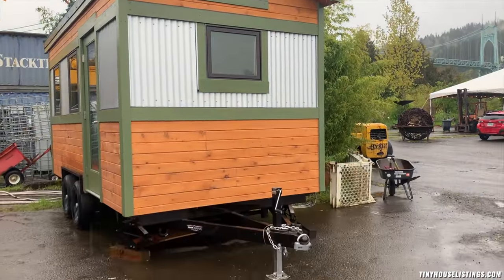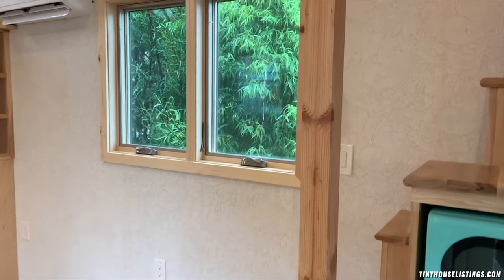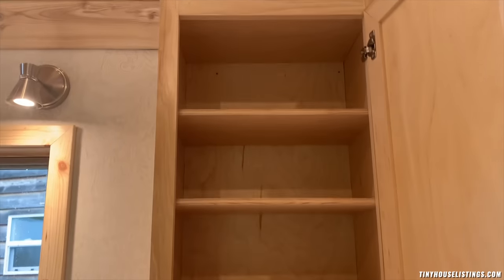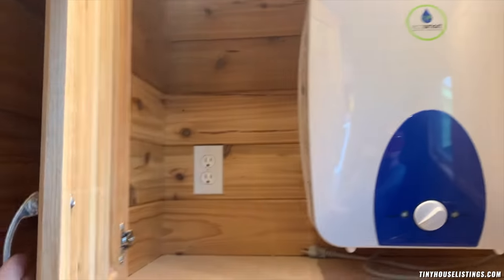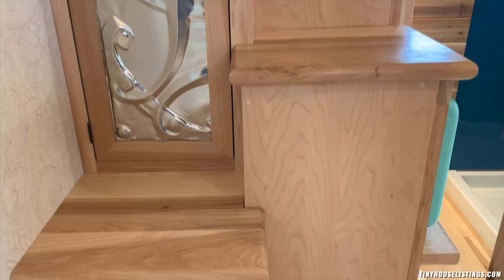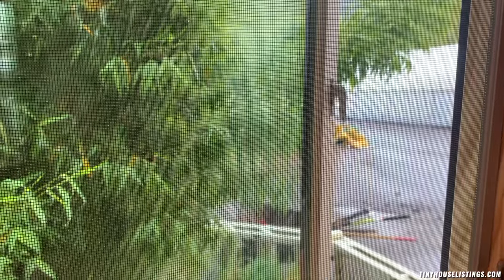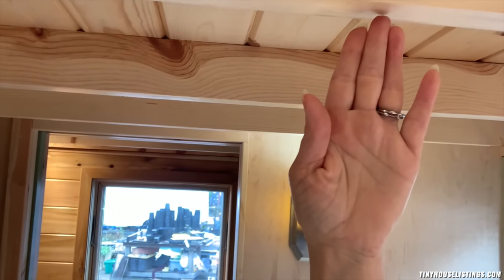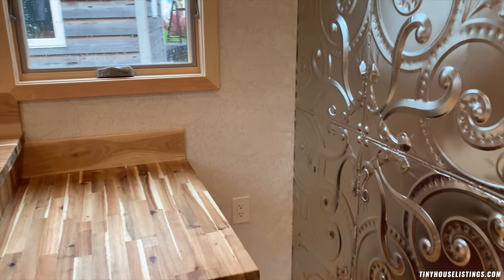This Tiny House Is Only 16' But Has An Amazing Layout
"Although tiny in size (just 16-foot long) this listing is huge in style. A beautiful combination of cedar plank siding with rainscreen plus and corrugate metal, the 128 sq.ft. dual axle tiny house on wheels by Iron Eagle is an exercise in detail and function."